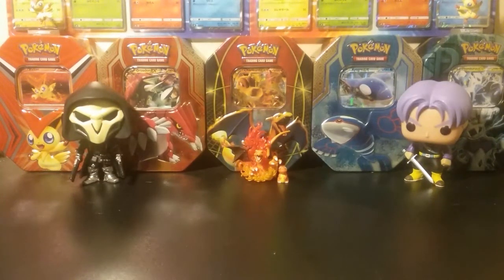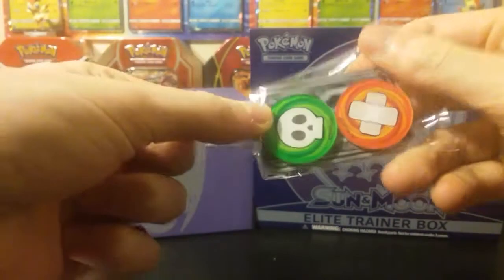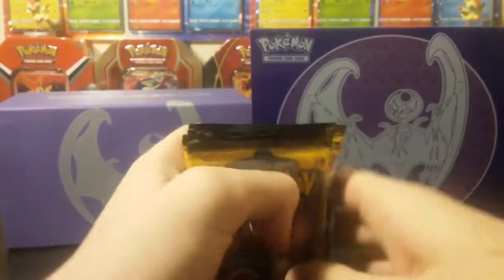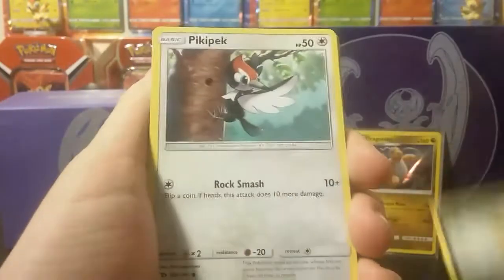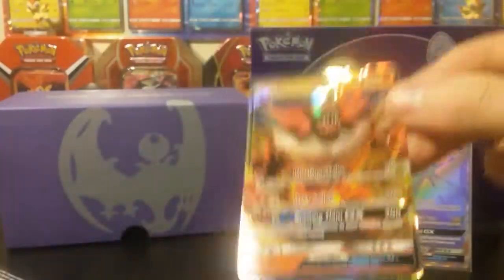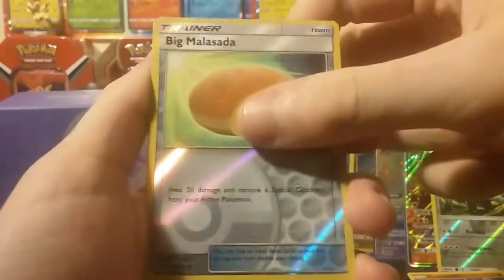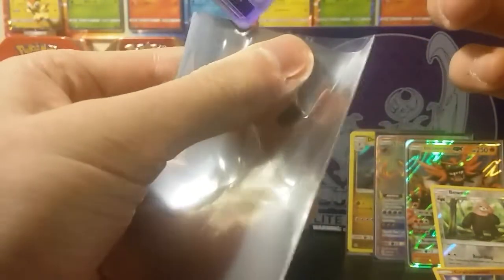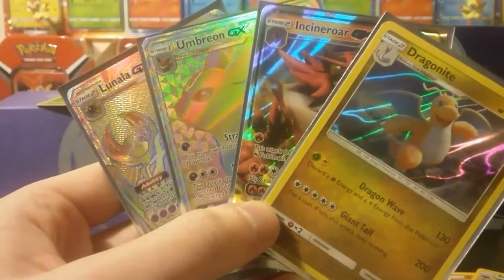SOLGALEO vs LUNALA!!! - The BEST Sun and Moon Elite Trainer Box Battle vs Yusuf TCG!!!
What is going on all my PokePeople? Master Kobra here!!! And today we fight for the glory of Queen Lunala as we open up a Lunala ETB vs Yusuf TCG's Solagleo ETB! Which Legendary shall come up on top as the greatest in Alola? Watch both videos to find out!! We hope you enjoy!!!

S/O to Kevin Krust for the awesome thumbnails!!!

Follow Kevin on Twitter for the dankest memes from the MemeLord Himself!!!